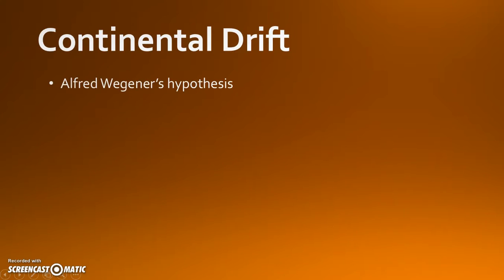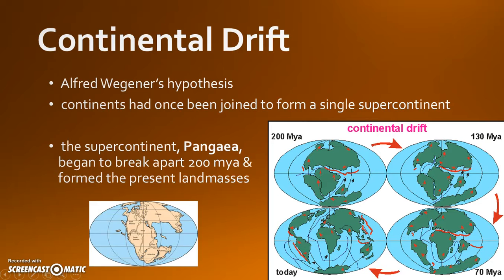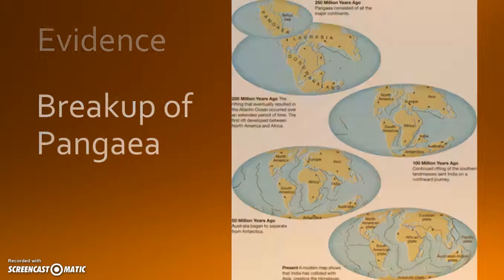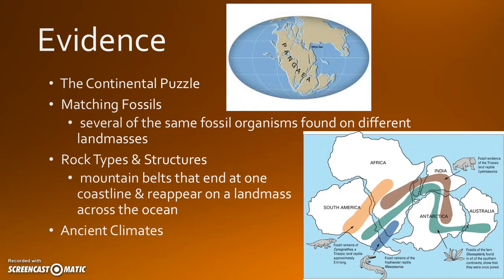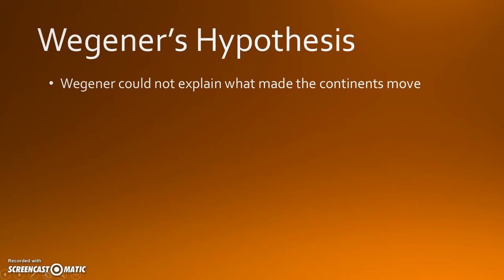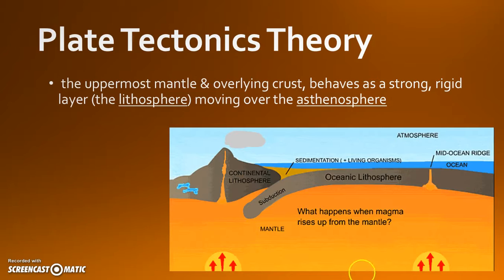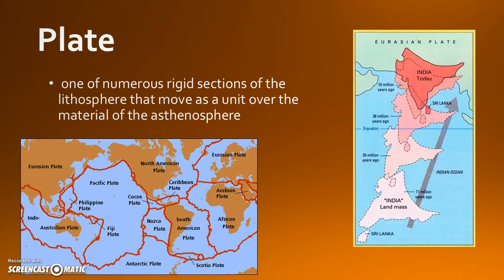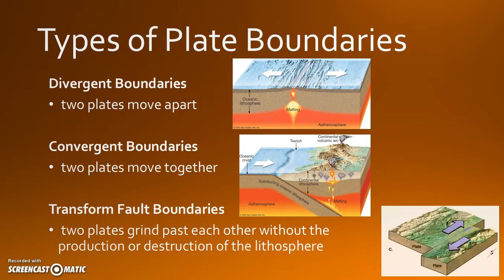9 1, 9 2 Continental Drift & Plate Tectonics